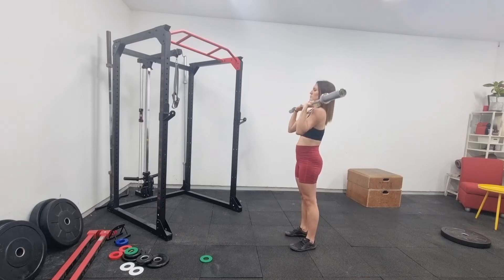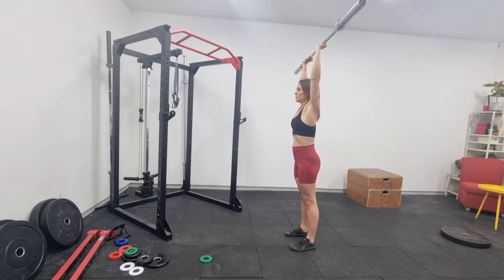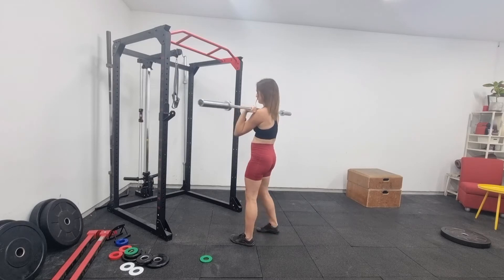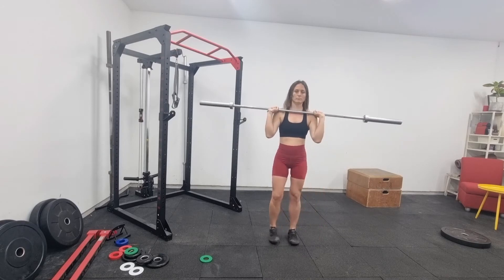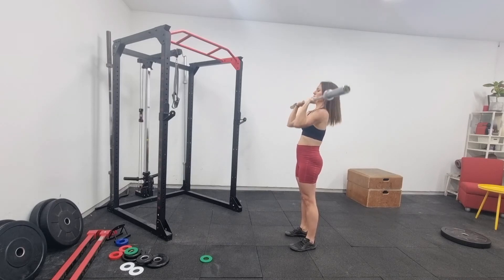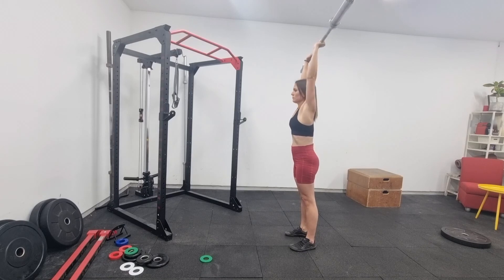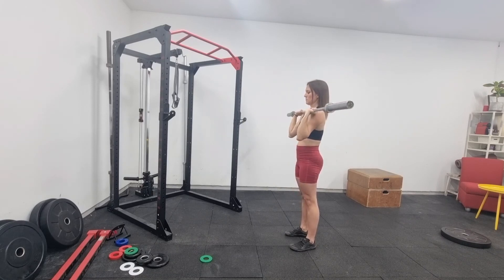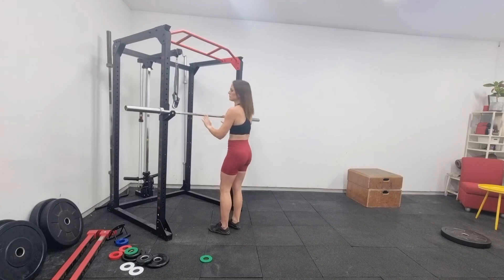Standing Barbell Overhead Press